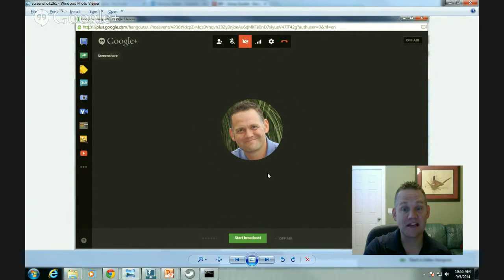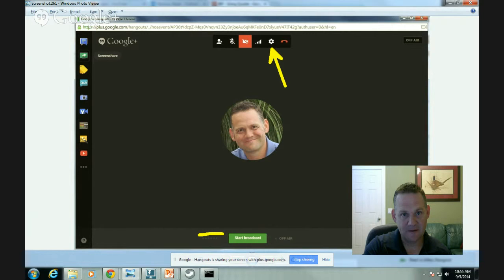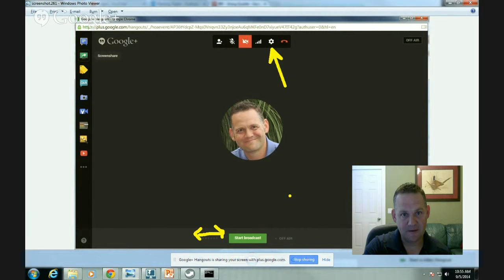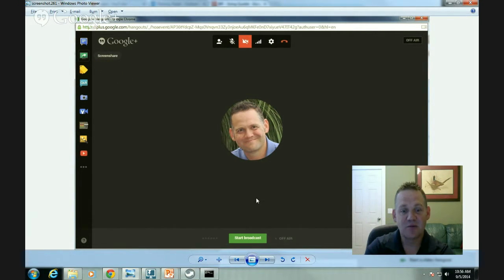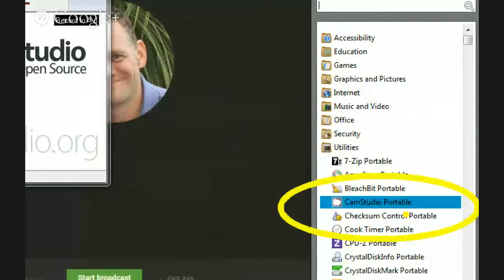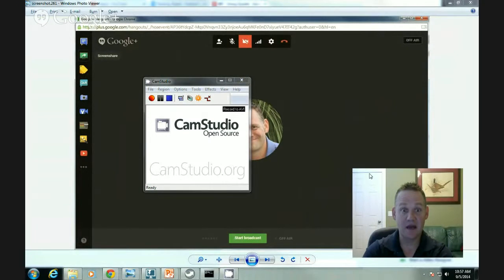IRP - Using Hang Outs on Air to produce YouTube videos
A quick tutorial on using Google Hang Outs on Air to produce YouTube videos.